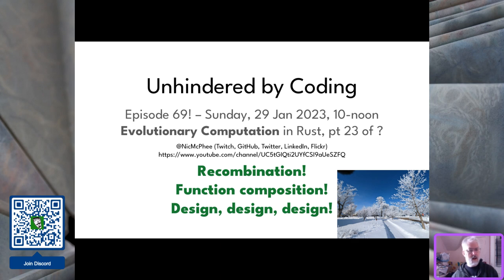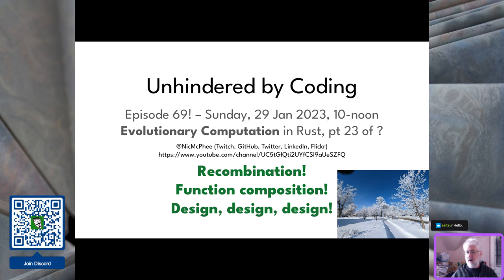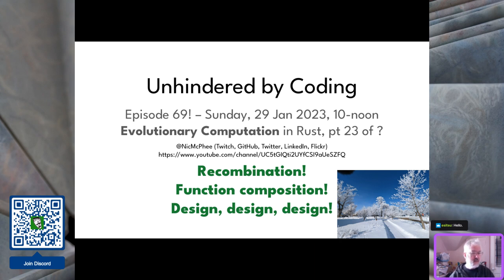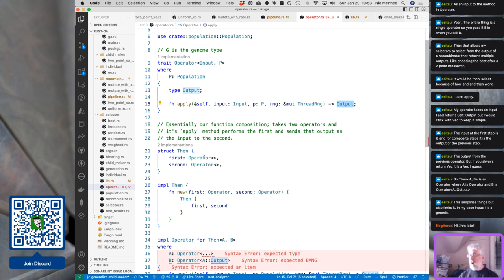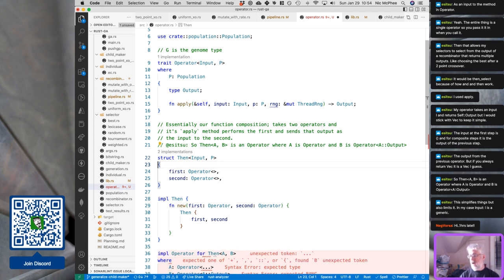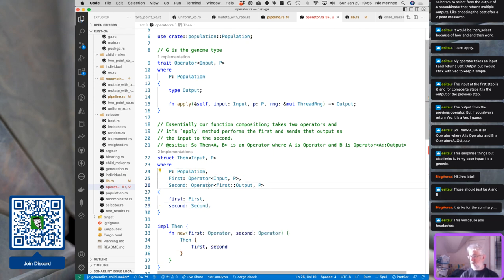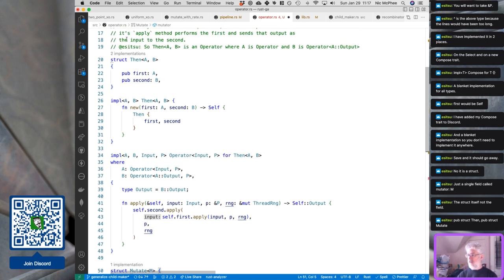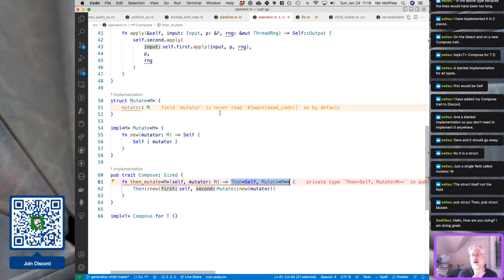More EC Recombination; redsigning for pipelines! Episode 69 of Unhindered by Coding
The bulk of this session was working on a major redesign of the the recombinator system, following esitsu@Twitch's vision as laid out over in Discord. I think this design is really interesting, but doesn't necessarily come naturally to me, so I've struggled in places. In a perfect world I'd be able to work up to this in a more incremental fashion, but we're really doing a pretty wholesale rewrite at this point. I think I'm getting my head around esitsu's design and the implementation is making sense, although TBH I'm still not convinced it's the design I would have come up with.

This is a tough episode to summarize, i.e., it's hard to effectively compress these two hours into a few hundred words. There wasn't a simple set of "achievements" to list, nor particular technologies or libraries to discuss, as it was almost entirely a design discussion, and the beginnings of implementing that design.

The key idea in esitsu's design is the idea of a very general `Operator` trait

```rust
trait Operator(Input, P) {
 type Output;

 fn apply(&self, input: Input, p: &P, rng: &mut ThreadRng) -- Self::Output;

Then pretty much _everything_ (selectors, mutators, recombinators) implement that trait, using the `apply` method to perform the operator's action (e.g., mutating a genome).

One thing in esitsu's design that I don't fully grok is he has both `Mutate` type and `Mutator` traits, where a `Mutate` (typically) holds something that implements the `Mutator` trait. His goal is is to be able to build pipelines that look something like

```rust
let child_genome = select(Best)
 .and(select(Lexicase))
 .then_recombine(UniformXo)
 .then_mutate(OneOverLength);

Then (I think):
- `Best` and `Lexicase` would be `Select` structs that implement `Selector`
- `UniformXo` would be a `Recombine` struct that implements `Recombinator`, and
- `OneOverLength` would be a `Mutate` struct that implements `Mutator`
I don't fully get, though, why we would need, e.g., both `Mutate` and `Mutator`.

I made the "mistake" again of trying to attach lots of type constraints on my traits, when it's definitely more flexible if you wait and apply them when you _`impl`_ those traits instead. Luckily esitsu was there to help guide me.

esitsu also had a blanket implementation of `Compose` for _all_ types

```rust
impl(T) Compose for T {}

This is really interesting, and something I need to think about some more. Does this in some way "pollute" the namespace by attaching `then_mutate` and `and_select` to _every_ type, whether they want them or not? Presumably we could define them differently for some types as needed, but it still seems a pretty broad brush. I chatted with esitsu about this on Discord, and they pointed out that the compiler won't generate the `Compose` code for any type _unless it's actually used_, so that's nice. I still feel a _little_ odd about this, but it clearly does make things a lot easier to have everything just automagically pick up the blanket implementation. This is another example of something I would have never thought to do, and I'm not sure how I would have incrementally built up to it.

There was a lot of discussion about the `Mutator` trait and whether things like `mutate` should take a `&Genome` or a `&mut Genome` argument. I was leaning towards `&Genome`, but esitsu proposed `&mut Genome`. That struck me as "wrong" at first because I was worried about inadvertently modifying some individual's genome, which we can't do with `&Genome`. esitsu was trying to avoid making a lot of copies of genomes, though, with the idea that `select` would return an _owned copy_ of the genome which could then be mutated freely by subsequent operators. I still have mixed feelings about that, TBH, but we'll roll with it for a bit.

In the first few months of 2023 (at least to mid-March) I'm streaming four times a week

* Tuesday: 10am-noon CST
* Wednesday: 7-9pm CST
* Saturday: 2-4pm CST
* Sunday: 10am-noon CST

The Tuesday and Sunday slots will be focusing on building the EC system in Rust and on the ice-repos webapp. The Wednesday and Saturday slots will be going through the Advent of Code 2022 puzzles/exercises.